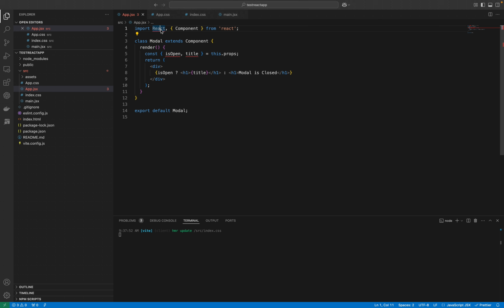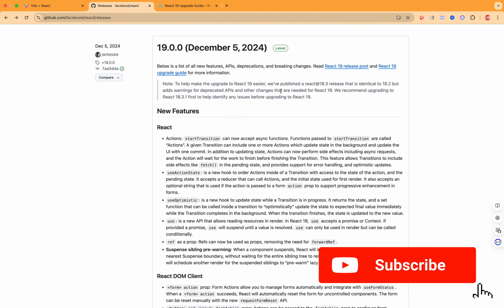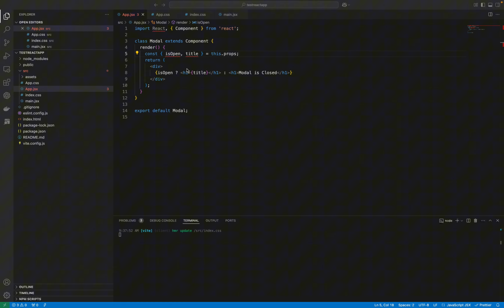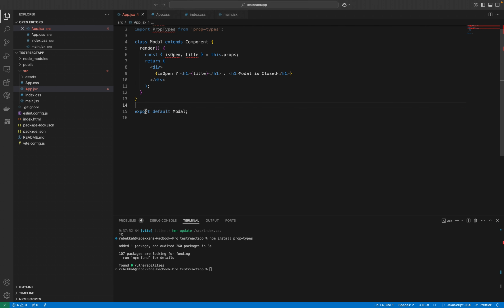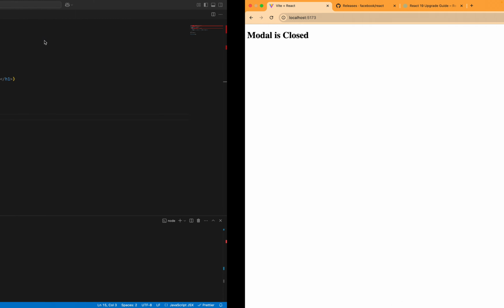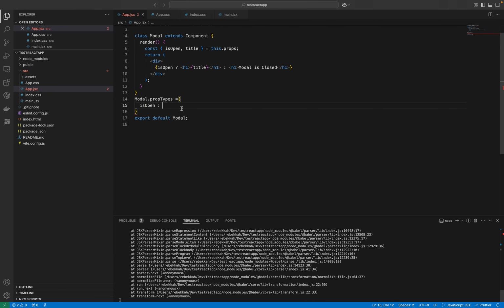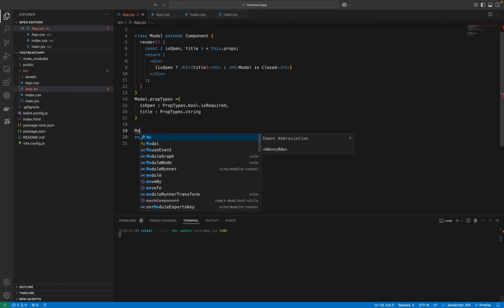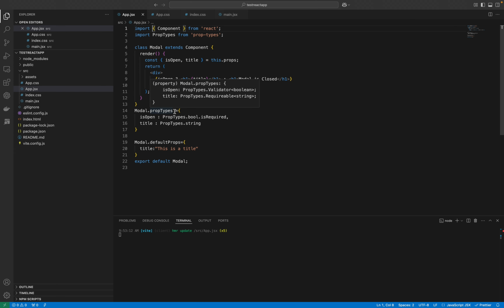Fixing PropTypes in React Classes - ReactJS Daily Tips & Troubleshooting Guide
🚀 **Fix PropTypes Warnings in React Class Components** | Step-by-Step Tutorial

Are you tired of those pesky ESLint warnings about missing PropTypes validation in your React class components? Don't worry, I've got you covered! In this tutorial, I'll walk you through:

✅ Understanding what PropTypes are and why they matter.
✅ Identifying and resolving ESLint warnings about missing prop validation.
✅ Adding PropTypes to a React class component with a real-world example.
✅ Setting up default props to make your components more robust.

🛠 Sample code without PropTypes validation.
🛠 Step-by-step guide to add PropTypes validation.
🛠 Best practices for clean and maintainable React code.

🔗 Install PropTypes library: `npm install prop-types`

**🎯 Perfect For:**
✅ React beginners looking to improve their skills.
✅ Developers debugging ESLint PropTypes validation warnings.
✅ Anyone aiming to write cleaner, more maintainable React components.

📌 **Check out more React tutorials in this playlist:** [Link to React playlist]